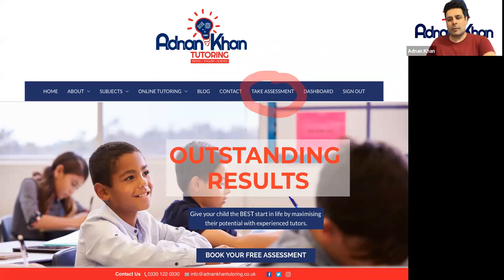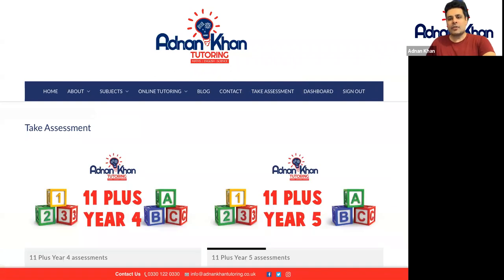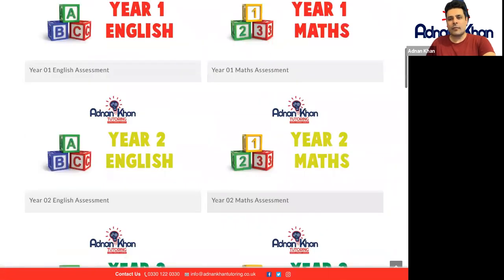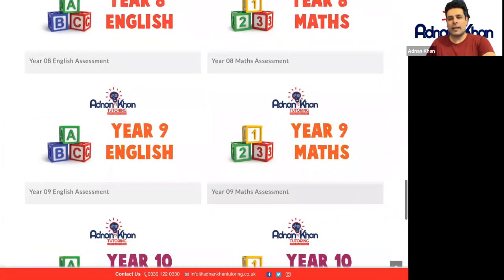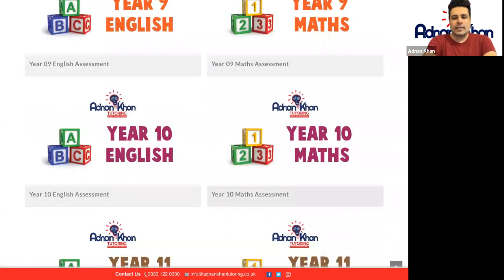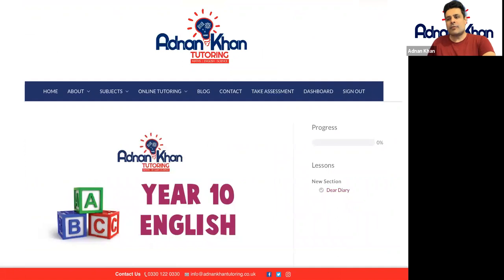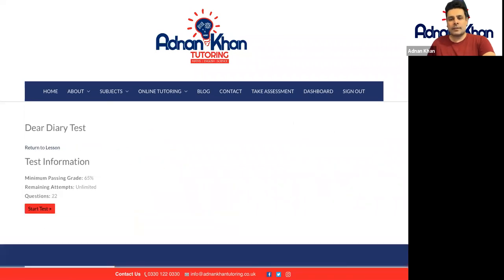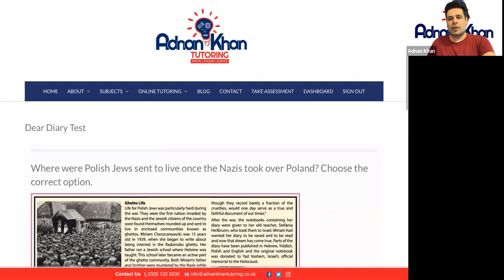GCSE English - Assessment 1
Assessments tell what your strengths and weaknesses are. After watching this GCSE English tutorial, students will know how to give an assessment.

The complete list of our GCSE English Course topics include:
• Uses for Commas
• Punctuation Again
• End of sentence punctuation
• Sentences
• Apostrophes
• Homophones
• Words often misspelt
• Spellings
• Linking Words and Phrases
• Improving Writing Style
• Preparing and giving a talk
• Speaking and Listening
• Original Writing
• Story Planning and Writing
• How to Write Essays Test
• Shakespeare Assignment
• Shakespeare’s Imagery
• Structure and Themes
• Non-Fiction Writing

These GCSE English courses cover preparation for the following exams:
• GCSE English Speaking Exam
• GCSE English Essay Writing
• GCSE English Language Paper
• GCSE English Literature Paper